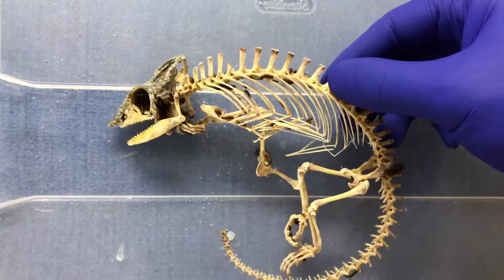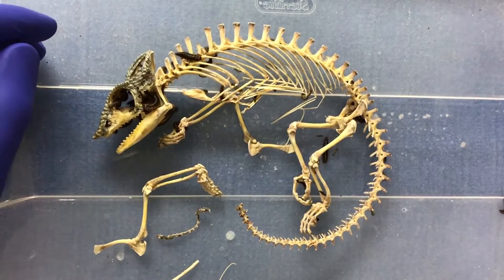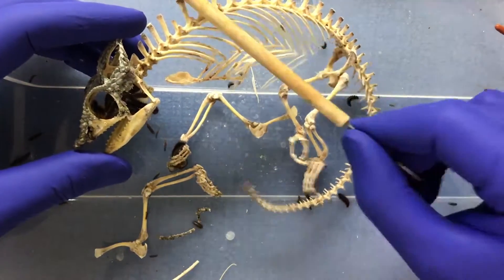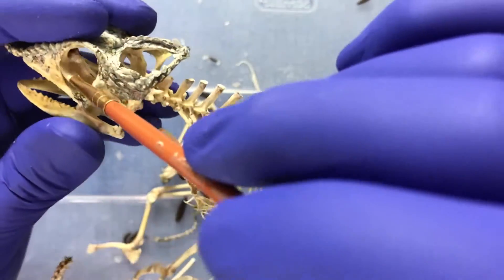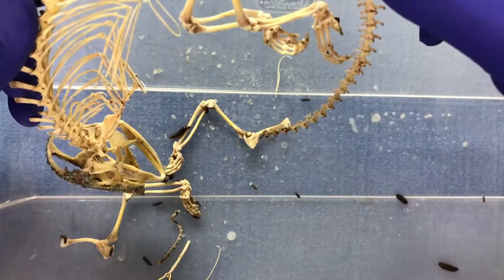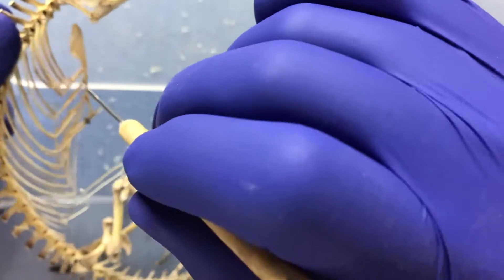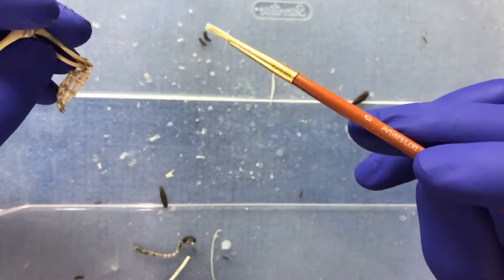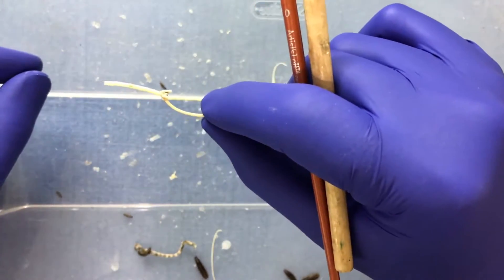Panther chameleon Beetle Tease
Removing the Dermestid beetles from a panther chameleon skeleton before whitening it.